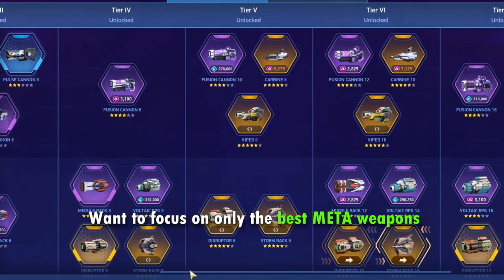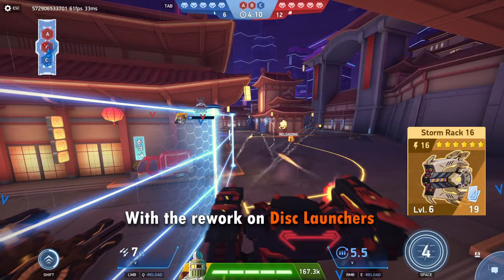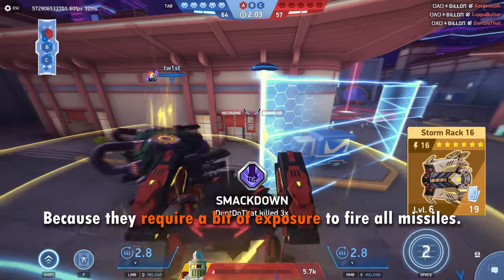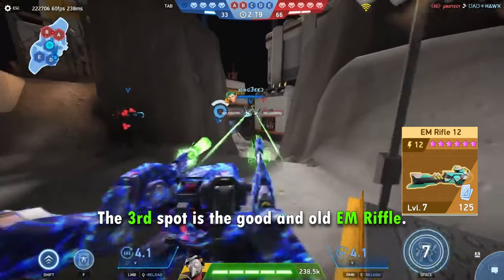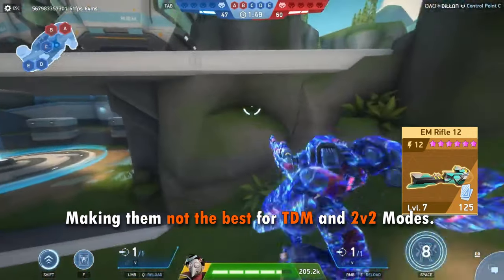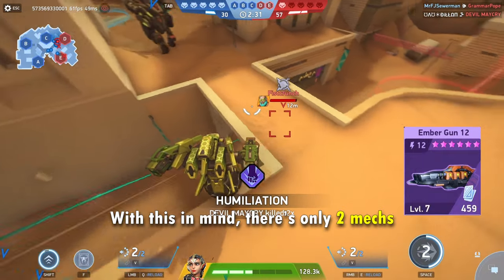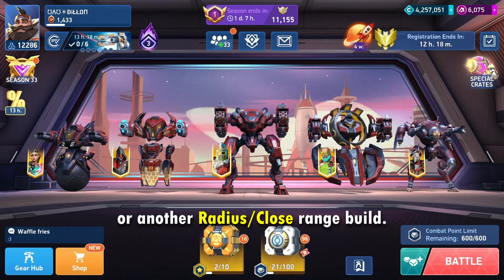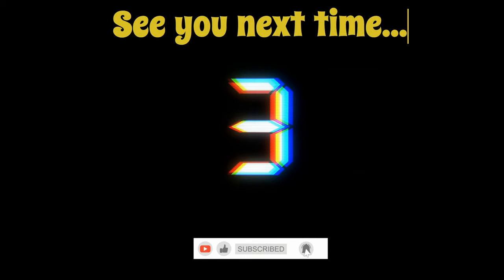MUST-HAVE - BEST WEAPONS in Mech Arena!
Want to focus on only the best META weapons and stop wasting your resources and money? I got you!

With the speed they are releasing new weapons it can be hard to know what actually works best in PVP. With these next weapons you can build a hangar for every game mode.